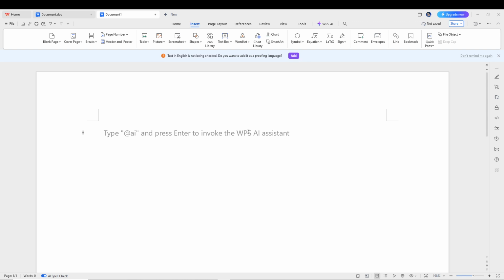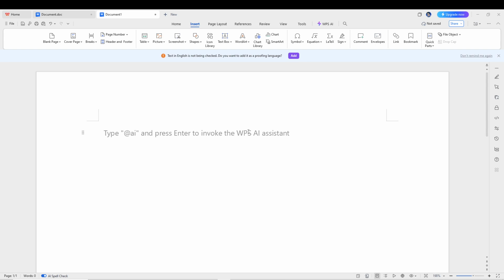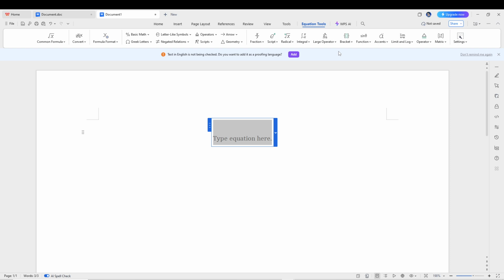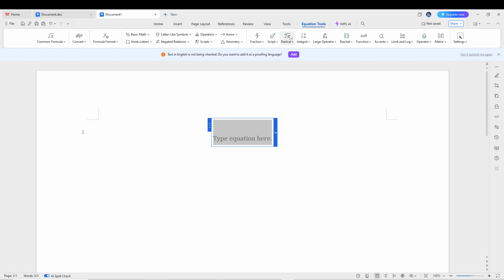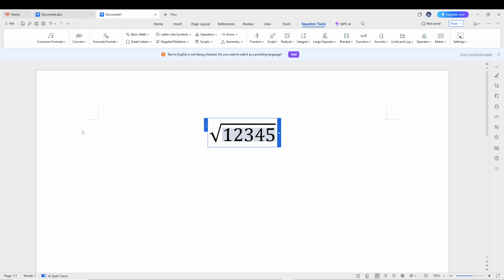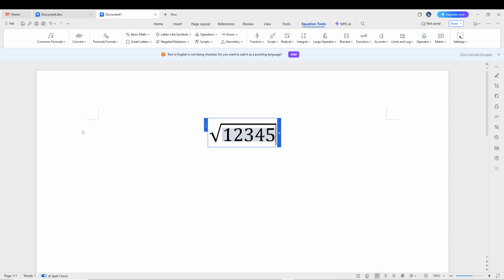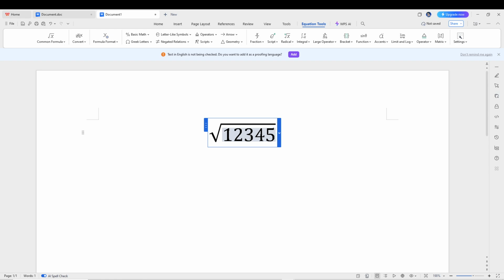How To Put Square Root In WPS [2026 Guide]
Are you ready to enhance your document creations in WPS? In this video, we'll guide you through the simple steps to insert square root symbols effortlessly in your projects. Whether you're working on math assignments, reports, or creative writing, mastering this skill can make your work stand out.

By the end of this tutorial, you'll not only know how to insert the square root symbol, but also feel confident navigating other special characters in WPS.